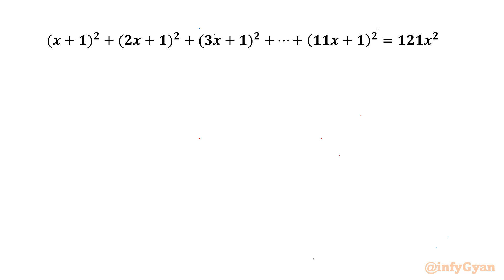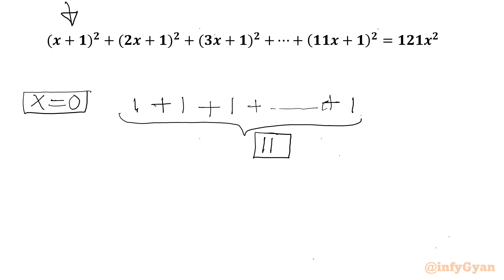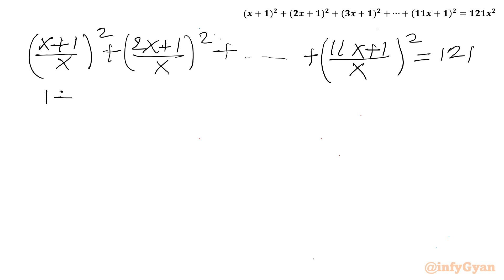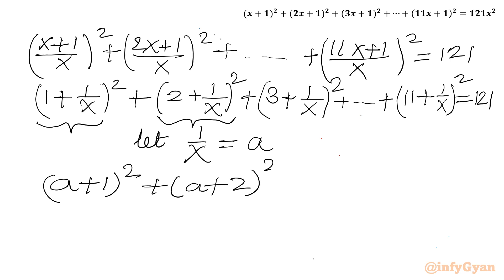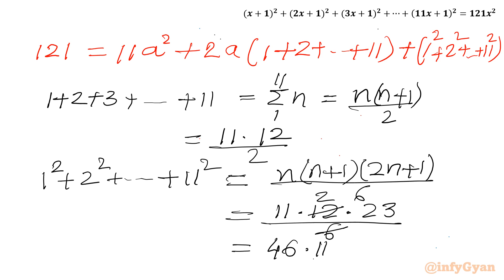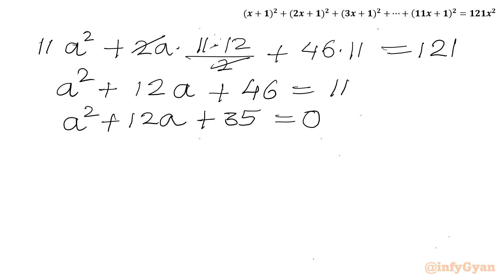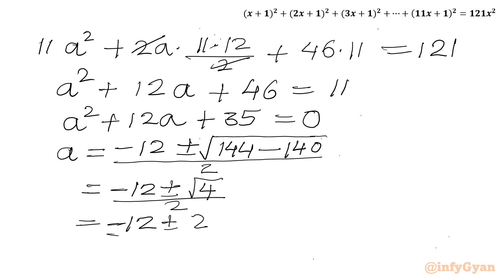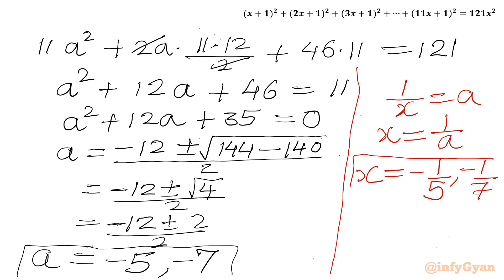Want to MASTER Quadratic Equations? Watch This Now!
In this video we present you with an intriguing algebraic problem that will enhance our problem-solving skills. Join us as we explore strategies to tackle this equation head-on. Whether you're a math enthusiast seeking a brain-teaser or a student looking to sharpen your algebraic prowess, this challenge promises to engage and entertain. Are you ready to take on the challenge and see if you can emerge victorious?

🔍 Topics covered:

Tips for approaching tricky algebraic equations
Unlocking the mysteries of tricky substitution and identities

We'd love to hear from you! Did you manage to solve quadratic equation? What other math problems would you like us to cover?